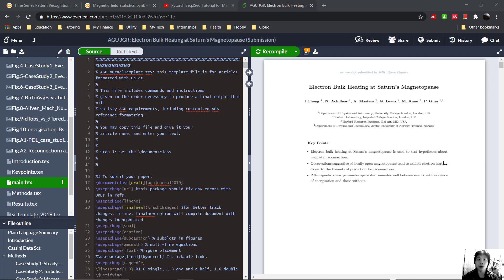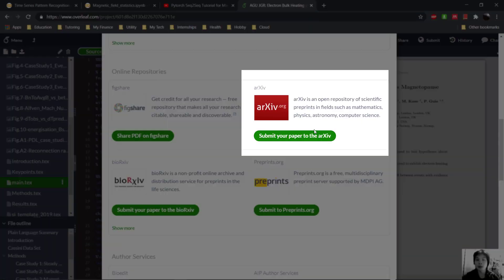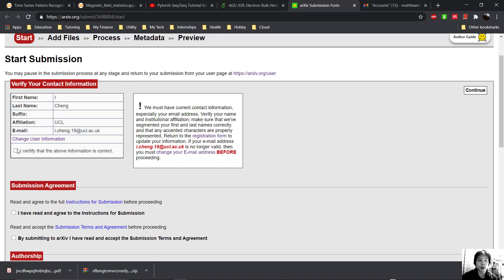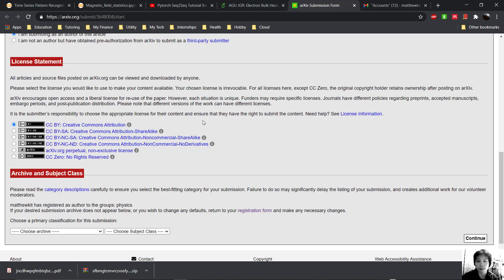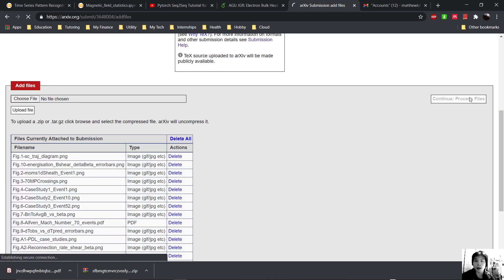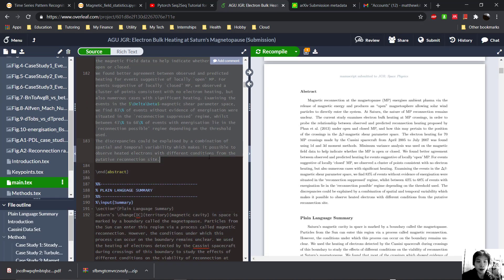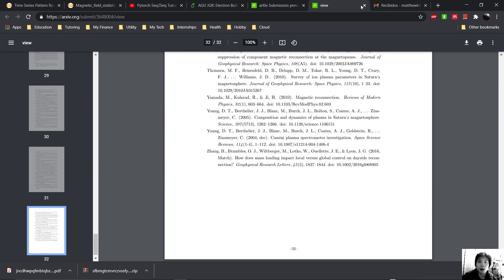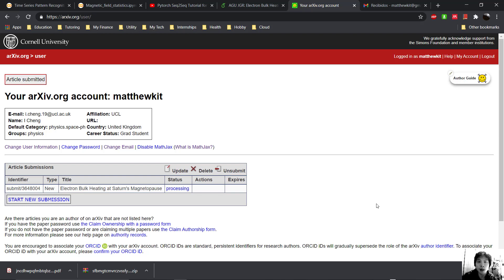HOW TO: Submit Paper From Overleaf to arXiv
How to submit a paper written on overleaf to arxiv?